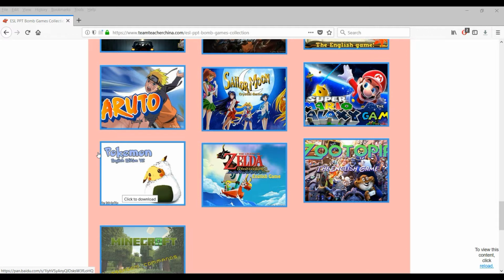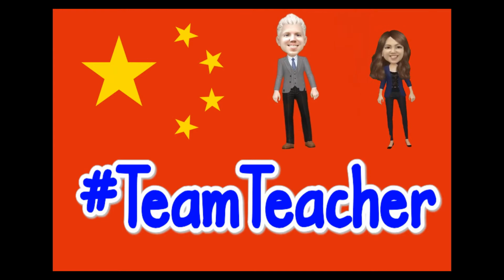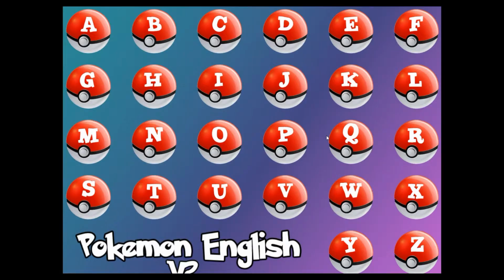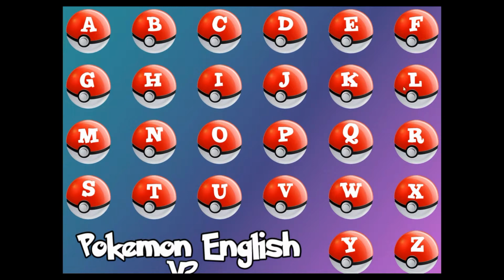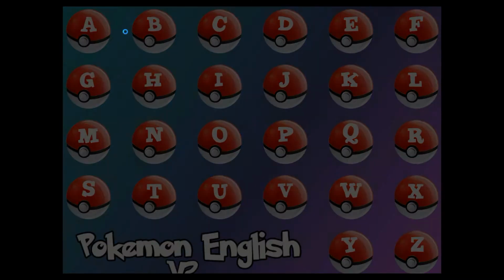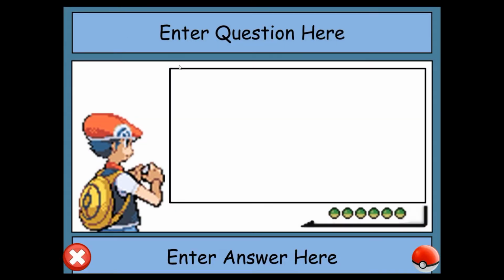Pokemon Go PPT Game in IWB Class Lesson Plan | EFL Classroom PPT Games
This 'Pokemon V2' PPT Bomb Game was created by Sprite 06 of